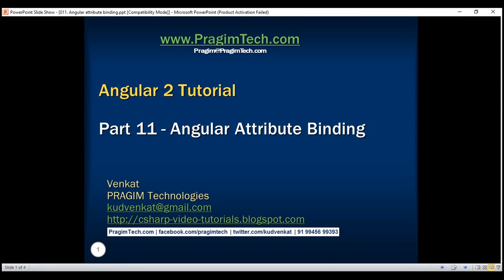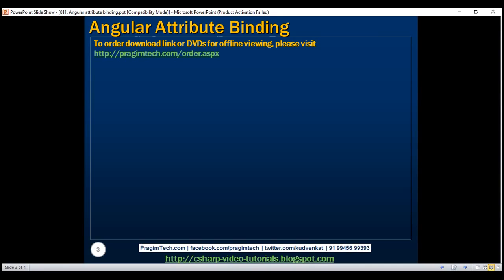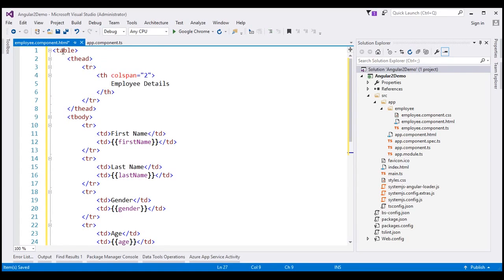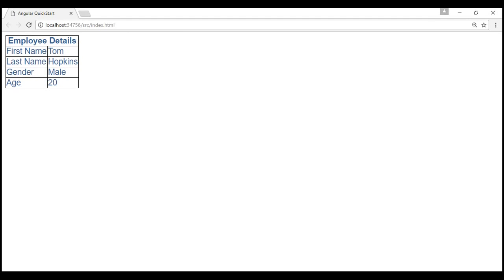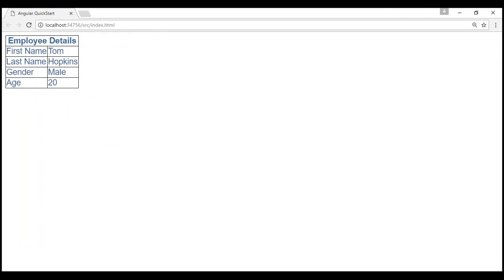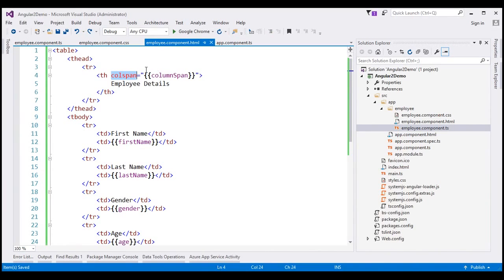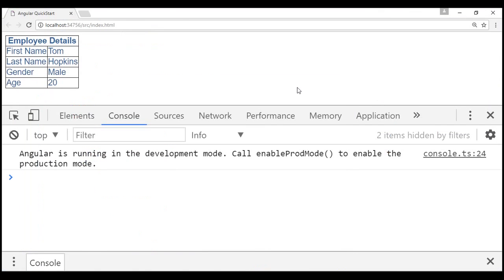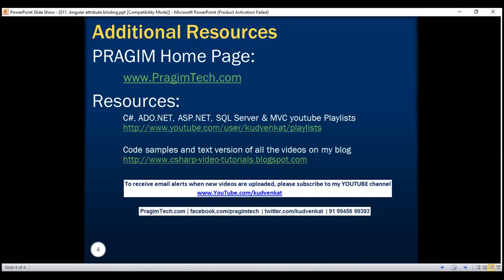Angular attribute binding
In this video we will discuss Attribute Binding in Angular

In our previous videos we discussed Interpolation and  Property binding that deal with binding Component class properties to HTML element properties and not Attributes.

However, in some situations we want to be able to bind to HTML element attributes. For example, colspan and aria attributes does not have corresponding DOM properties. So in this case we want to be able to bind to HTML element attributes.

To make  this happen, Angular provides attribute binding. With attribute binding we can set the value of an attribute directly. Angular team recommends to use Property binding when possible and use attribute binding only when there is no corresponding element property to bind.